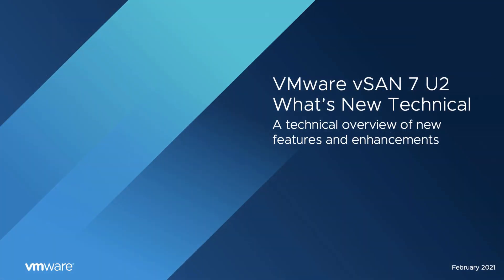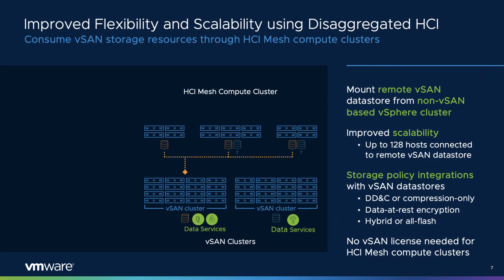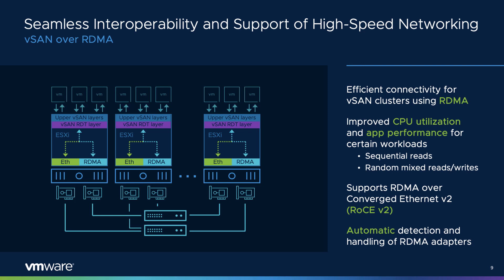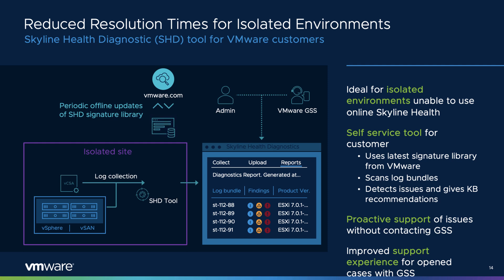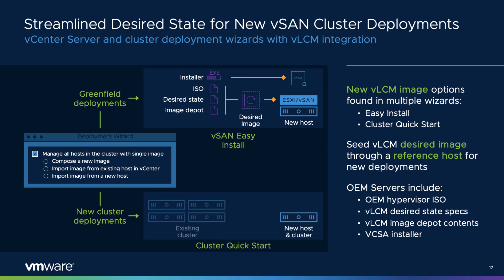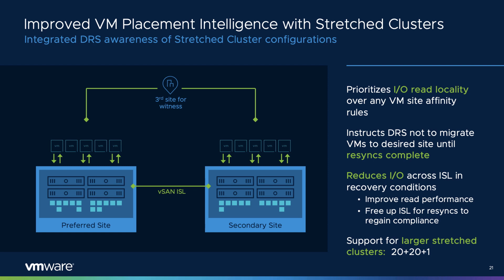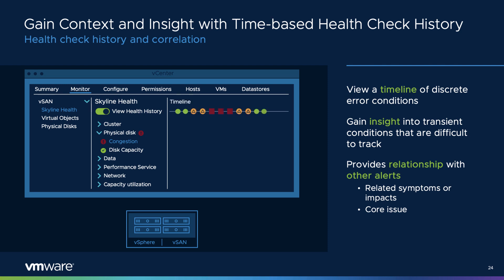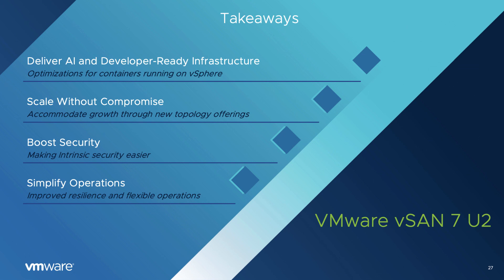What's New in vSAN 7 Update 2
This demo provides an overview of the features introduced in vSAN 7 U2, which includes enhanced usability of vSAN deployed in various physical topologies, from mesh, to stretched clusters, to the edge, so that customers can better accommodate growth wherever workloads reside.